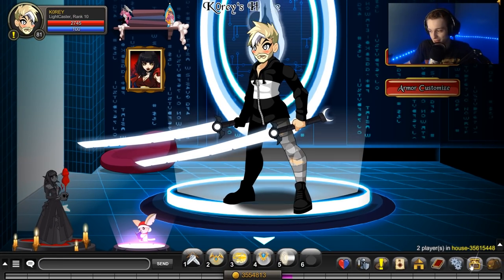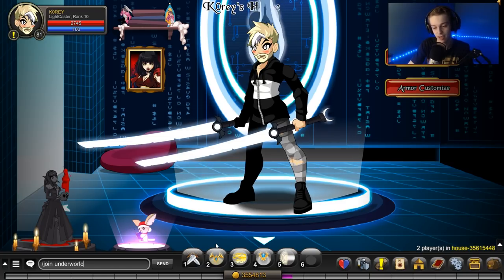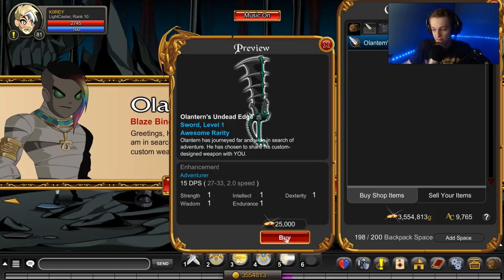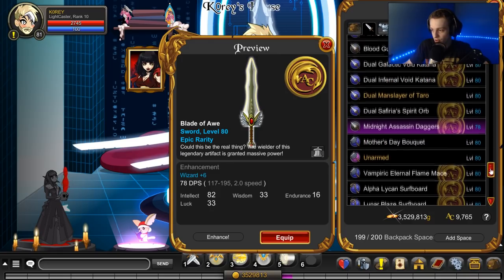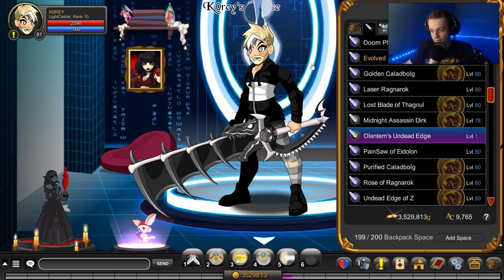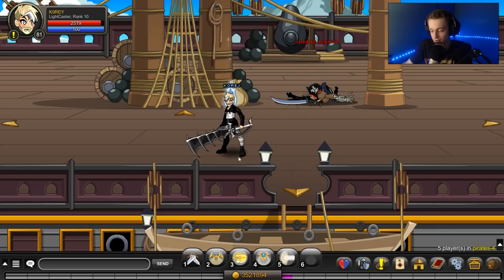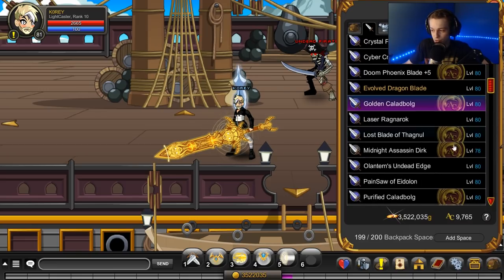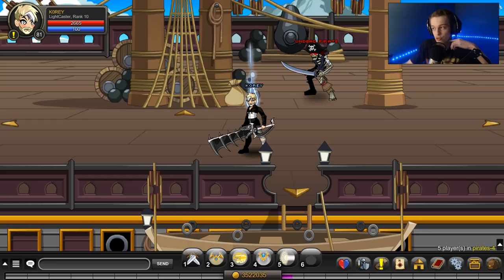How to Get a FREE CC WEAPON Olanterns Undead Edge AQW AdventureQuest Worlds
Free Color Custom Blade in AQW AdventureQuest Worlds